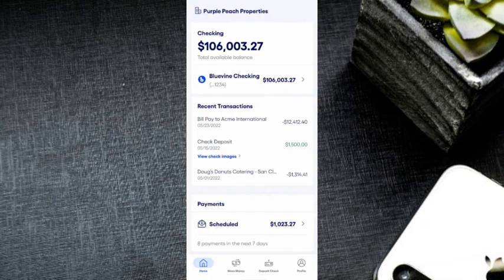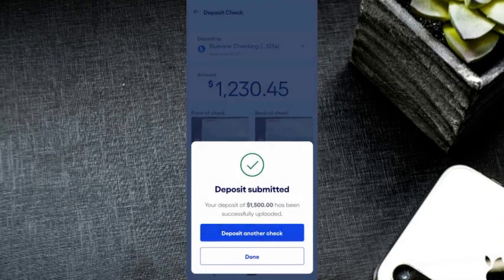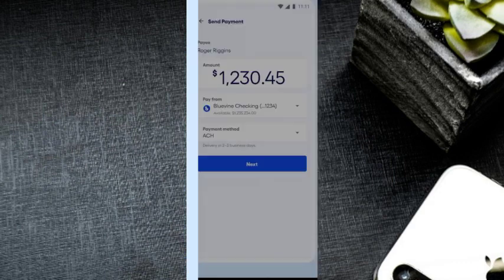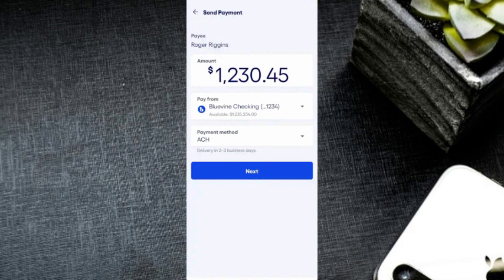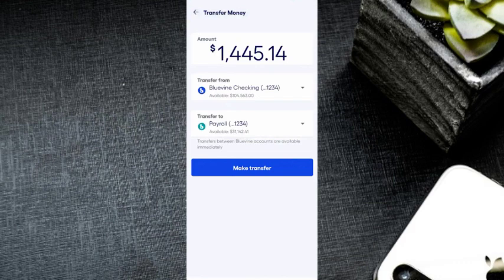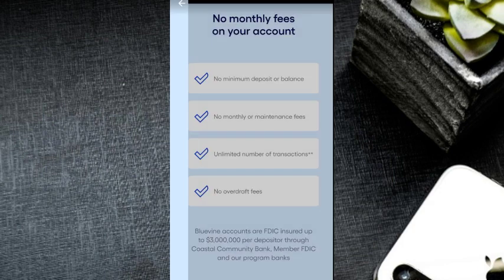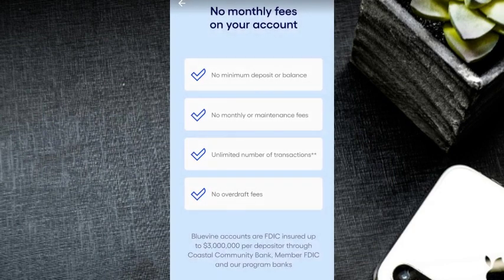HOW TO SET UP INVOICE PAYMENTS WITH BLUEVINE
In This Video, you will learn about HOW TO SET UP INVOICE PAYMENTS WITH BLUEVINE